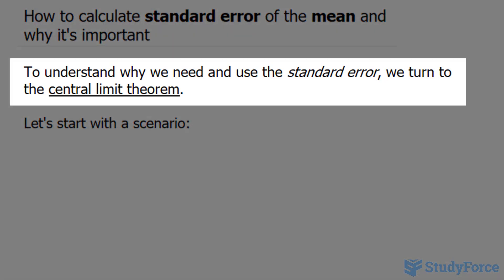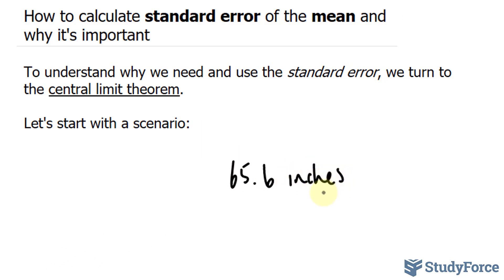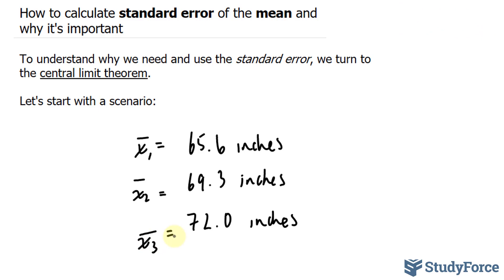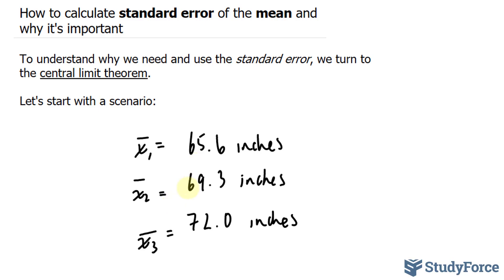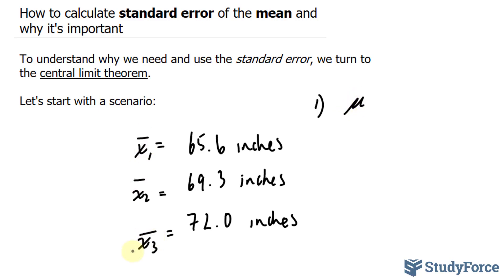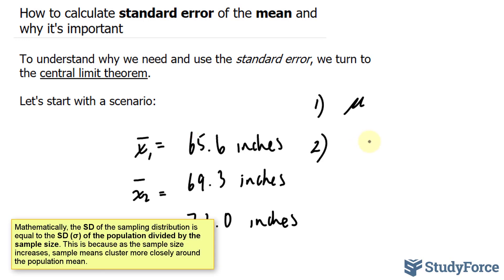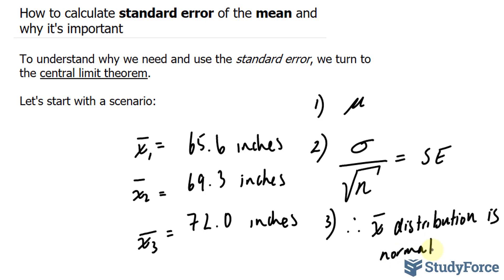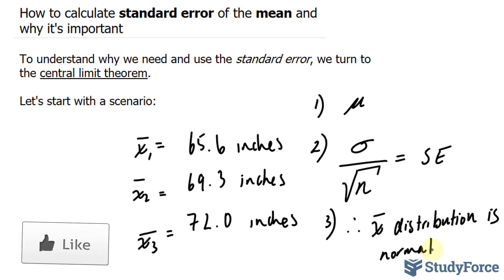📚 How to calculate standard error of the mean and why it's important (Central Limit Theorem)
To understand why we need and use the standard error, we turn to the central limit theorem.

Let's start with a scenario:

Mathematically, the SD of the sampling distribution is equal to the SD (σ) of the population divided by the sample size. This is because as the sample size increases, sample means cluster more closely around the population mean.

Why standard error is important:
It tells us how confident we should be when representing the average of a whole population (μ) based on data gathered from sample means.